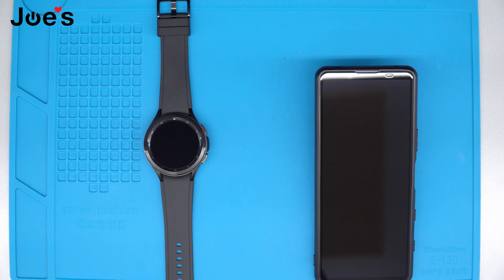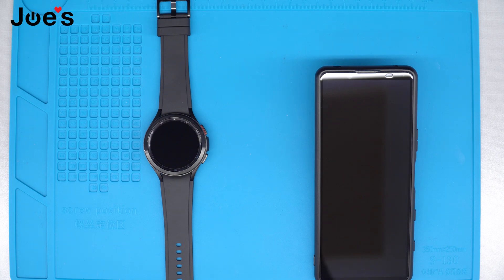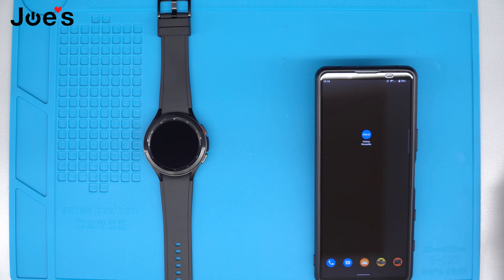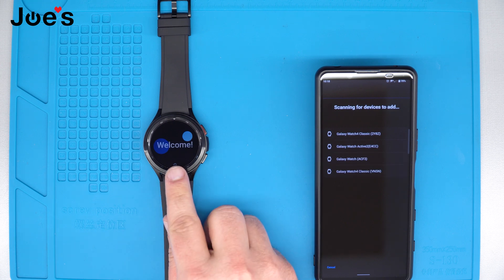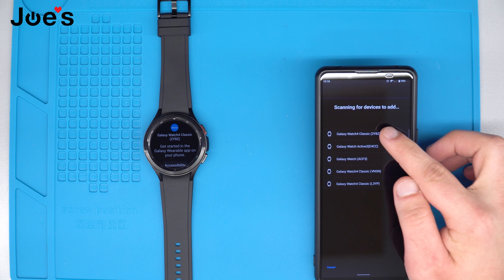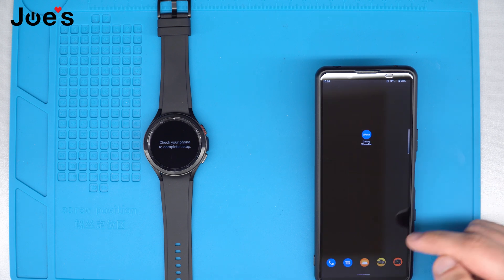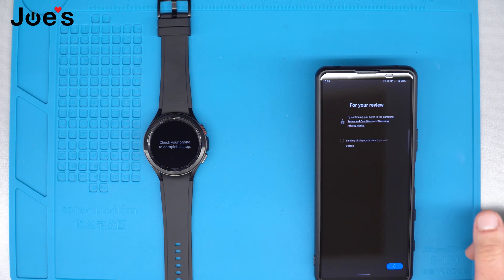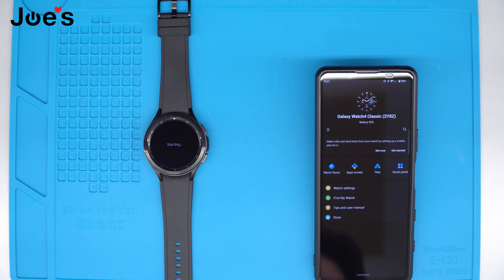Samsung Galaxy Watch 4 SM-R890 SM-R895 Pairing To Android | Pairing Tutorial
In this video, our tech shows how to pair the new Samsung Galaxy Watch to an android device.